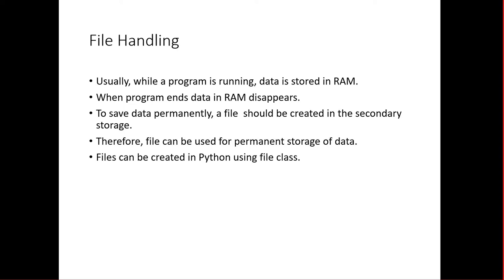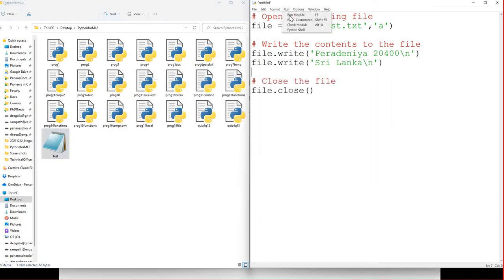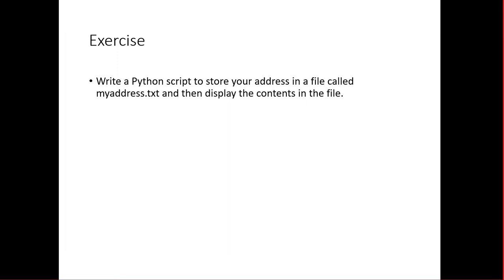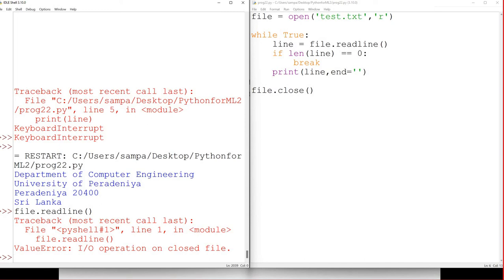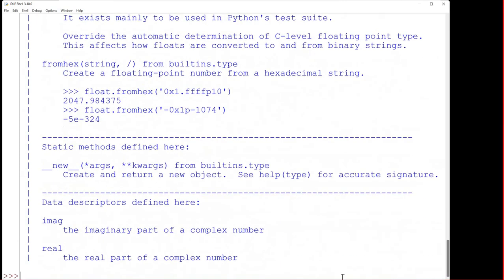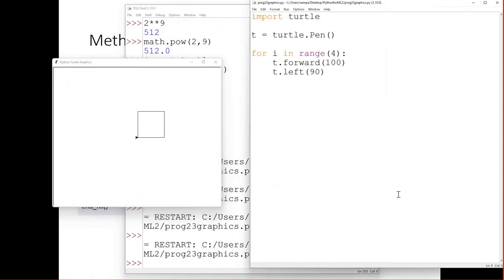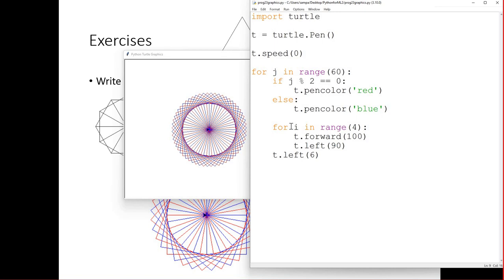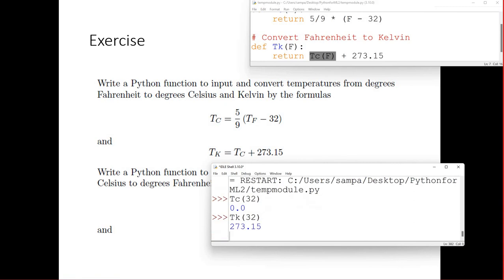Python Programming for Machine Learning - Group 2 - Session 5: File Handling and Modules